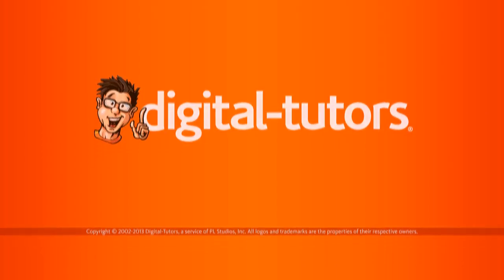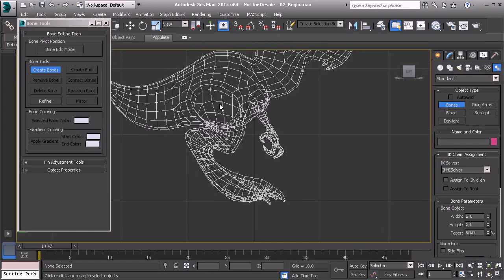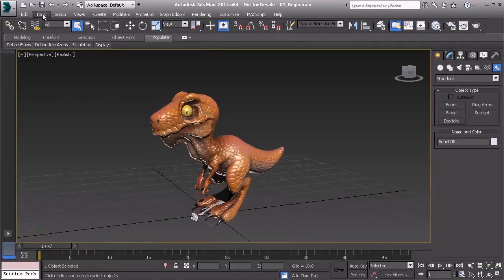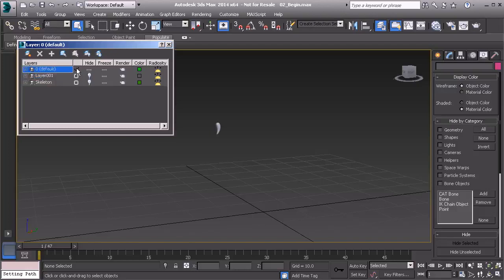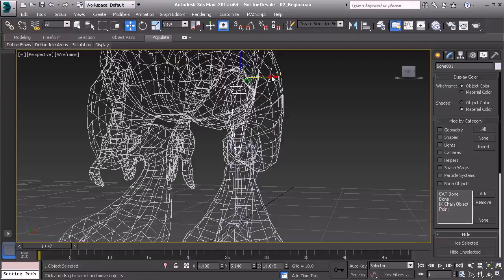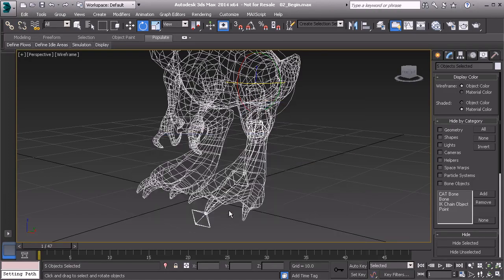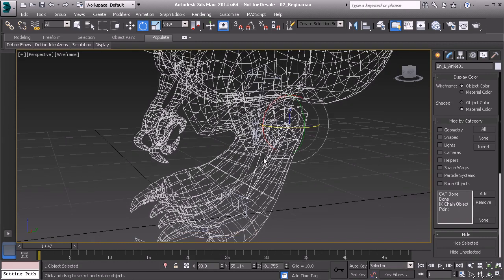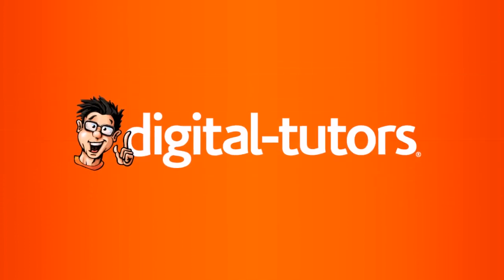02 Creating the leg bones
Quick Start to Rigging in 3ds Max Volume 3